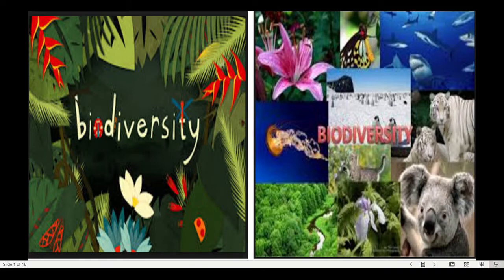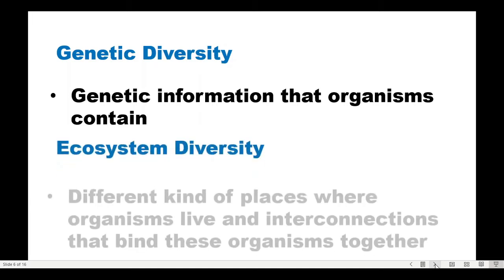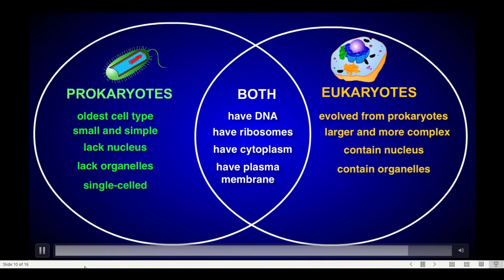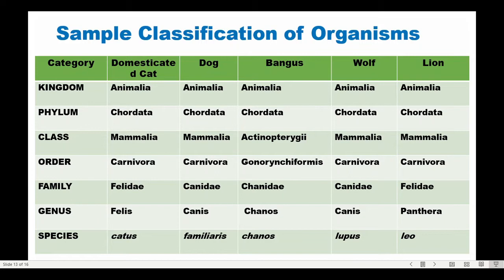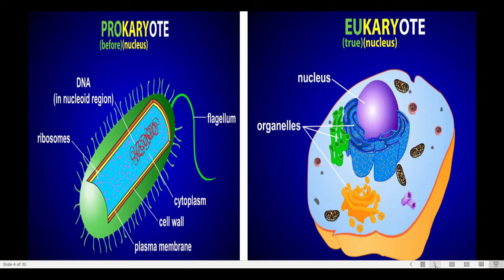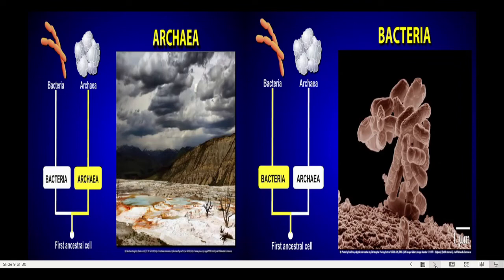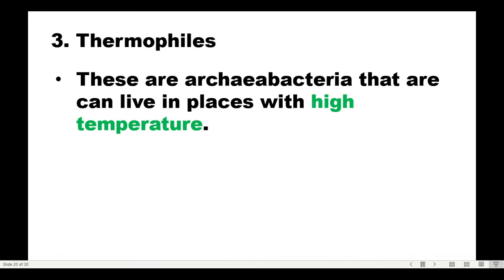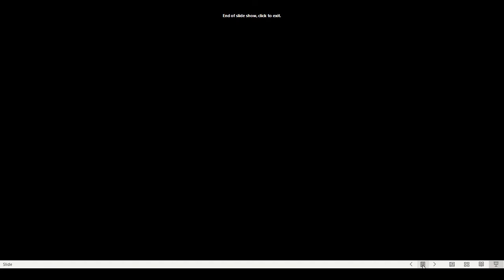Q4 Module 4 Biodiversity, Taxonomy, Domain